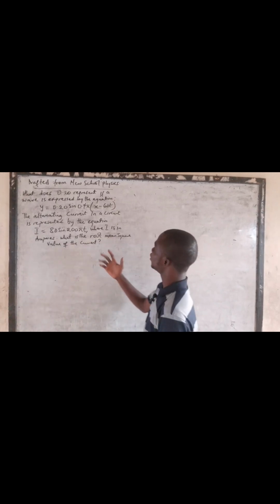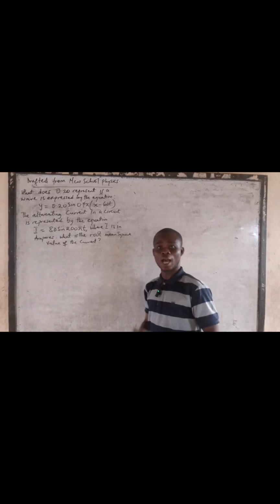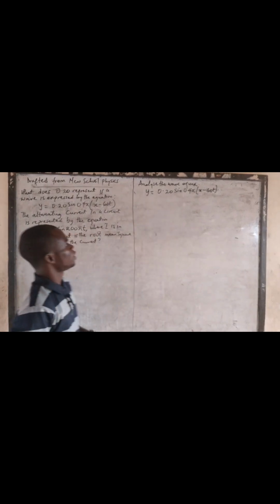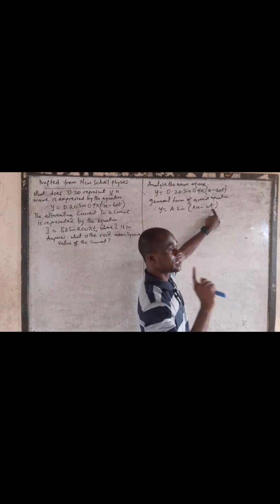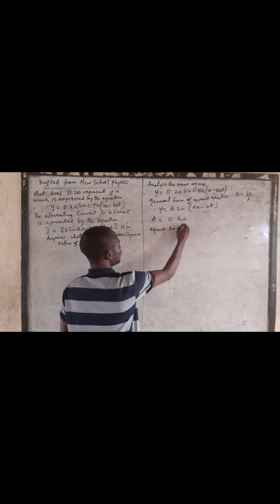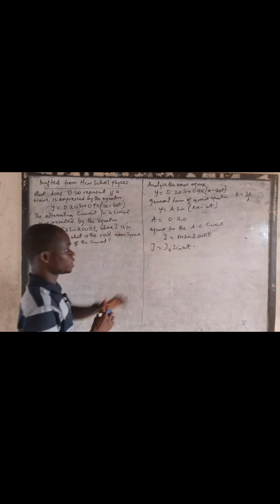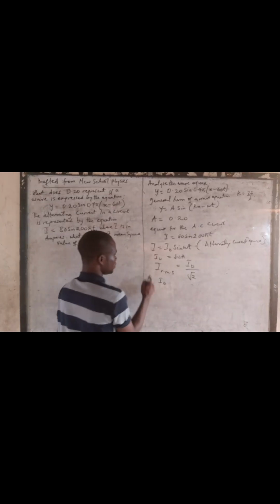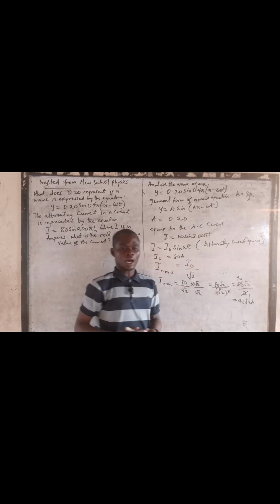Solved Questions on Ac circuit